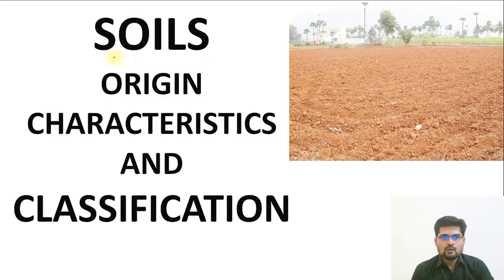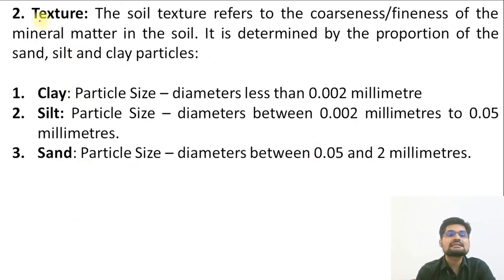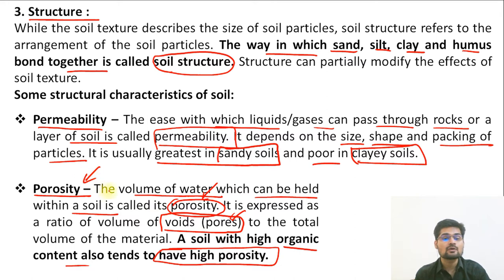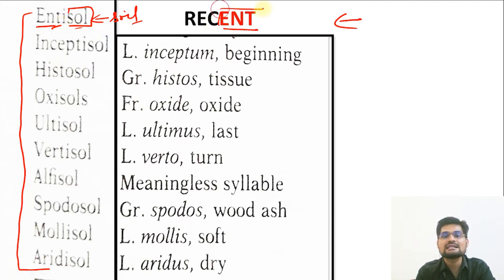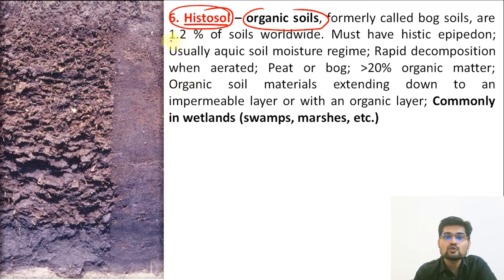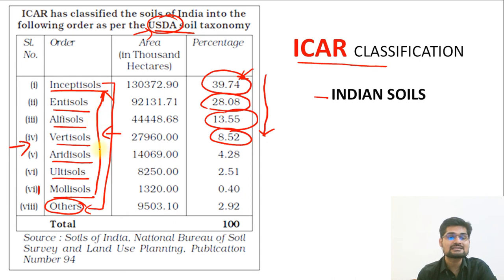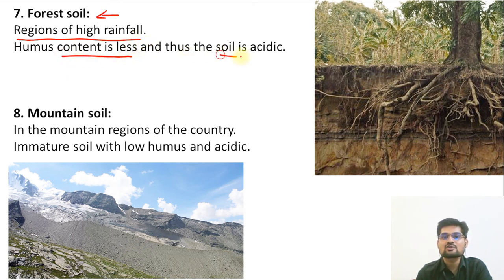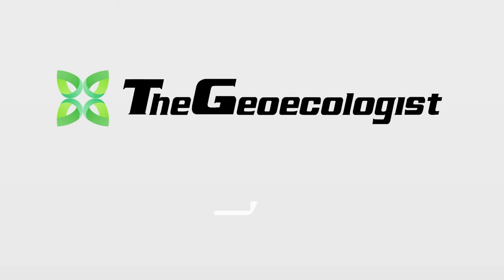Soils : Origin,Characteristics and Classification | USDA and ICAR | Biogeography| Dr. Krishnanand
In this video the various concepts related to Soils : Origin,Characteristics and Classification (USDA and ICAR) have been discussed ; which is part of Biogeography for UPSC - General Studies Paper-1 and Geography optional , as well as for other geography students.

Simplified  explanation of the understanding of Soils : Origin,Characteristics and Classification, for preparation of UPSC (general studies paper-1) has been made in this lecture.